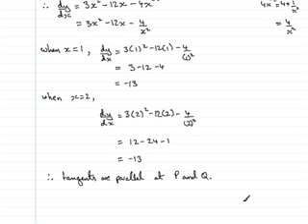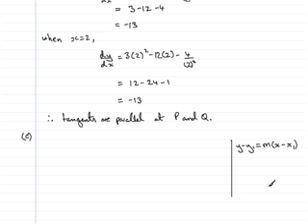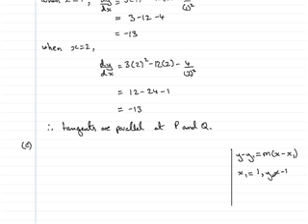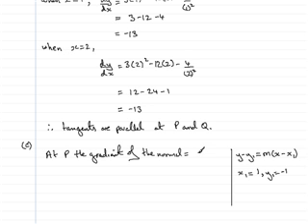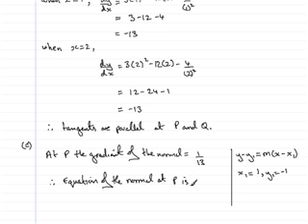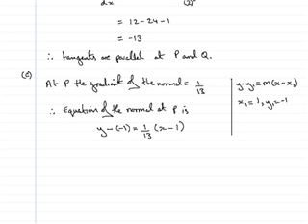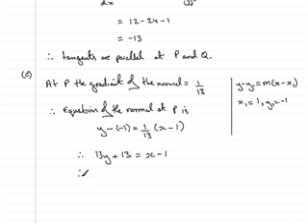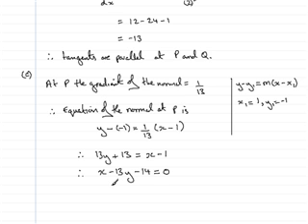Edexcel C1 ore Maths June 2007 Question 10 c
This is the worked solution for the core maths past paper for A-Level Edexcel C1 June 2007